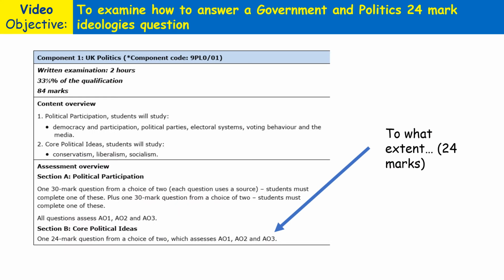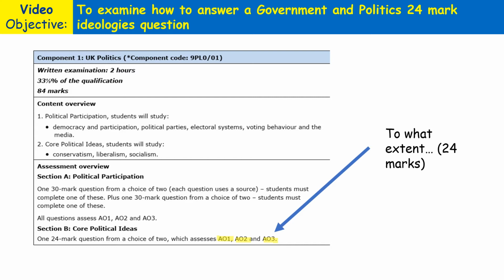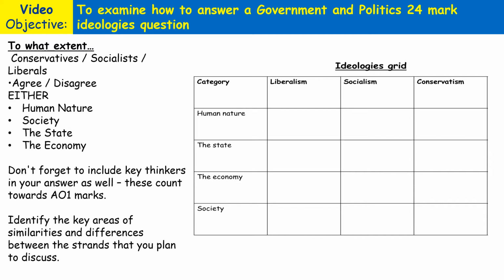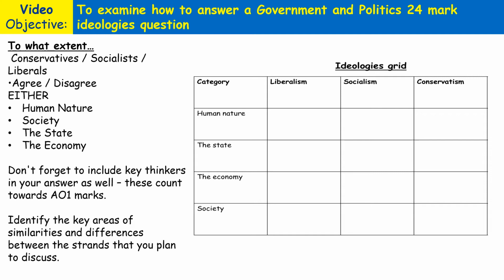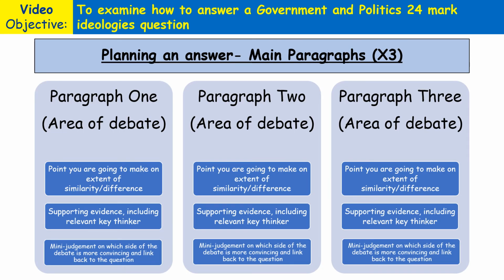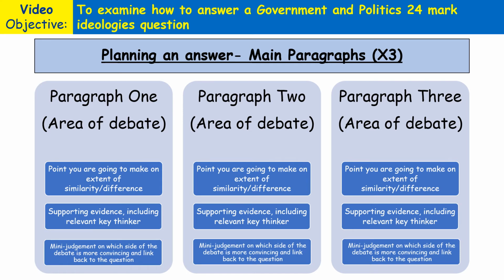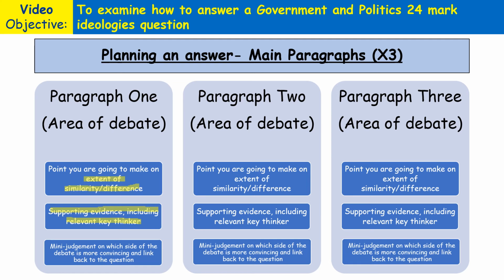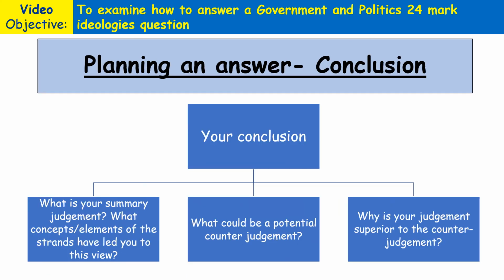How to answer an A-Level 24 mark Government and Politics ideologies question-TOP TIPS FOR HIGH MARKS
A video outlining advice and guidance on how to answer a 24 mark Government and Politics ideologies question